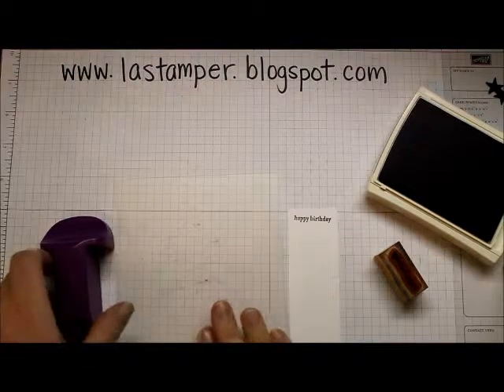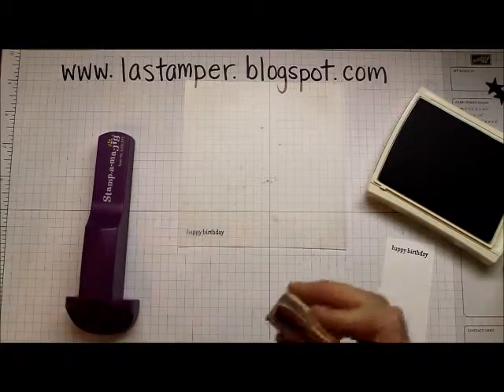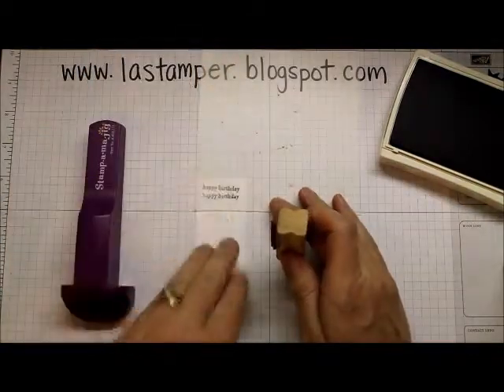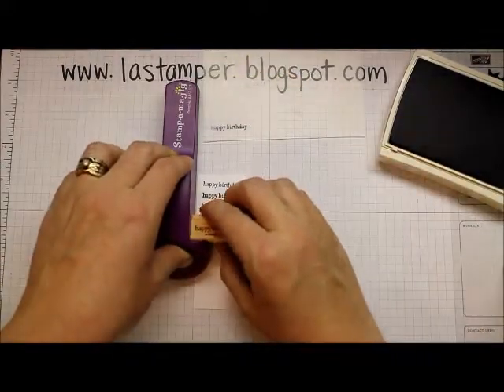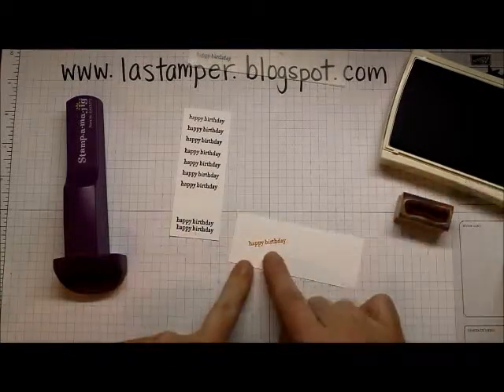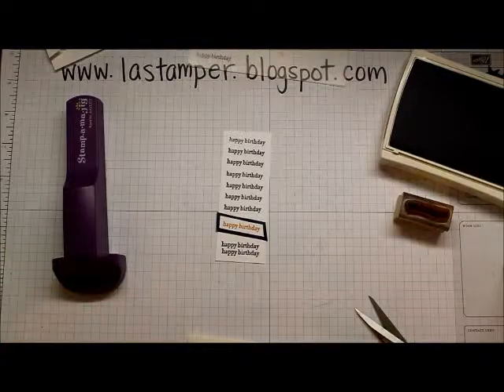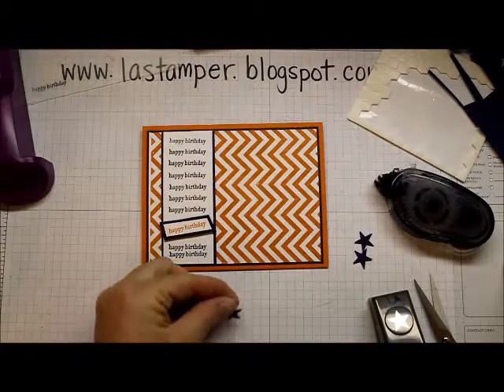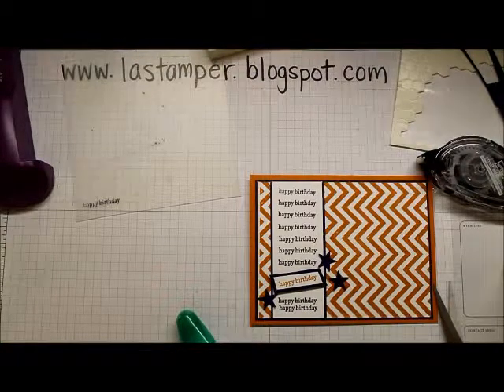Stamp A Ma Jig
The Stamp-A-Ma-Jig is a must have tool for any stamper.  Check out this video to learn how to use it!